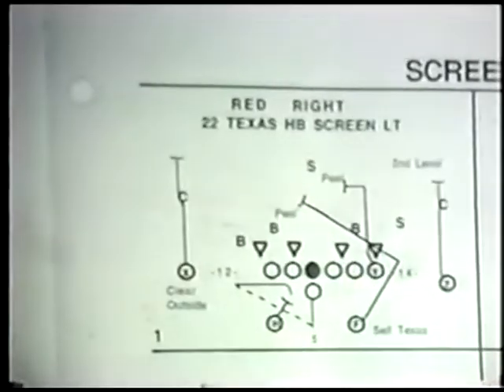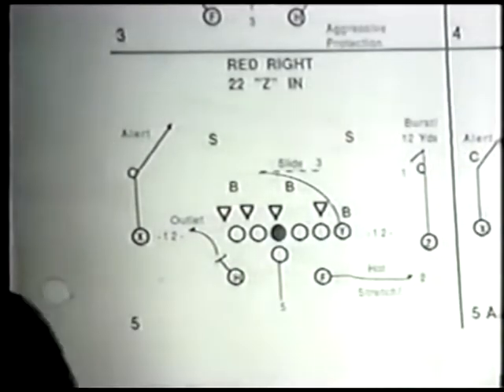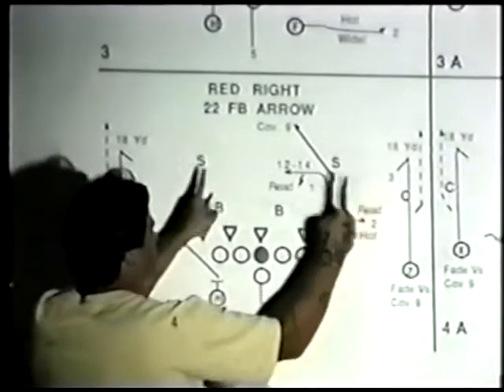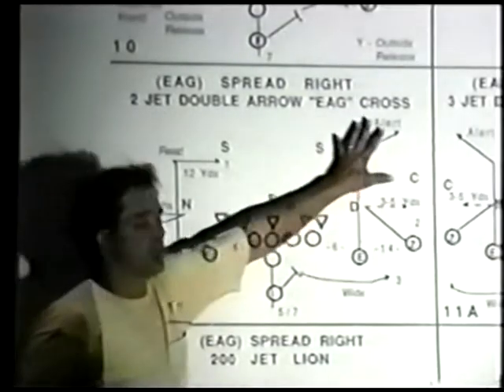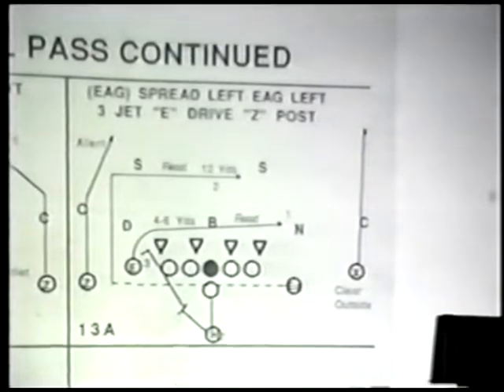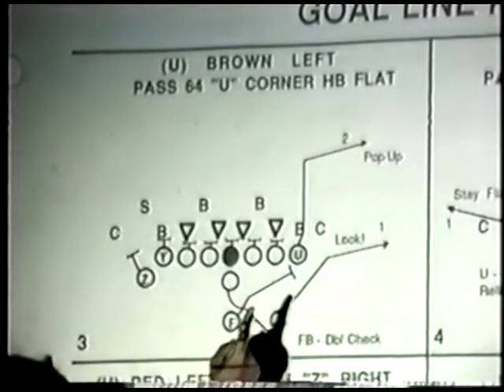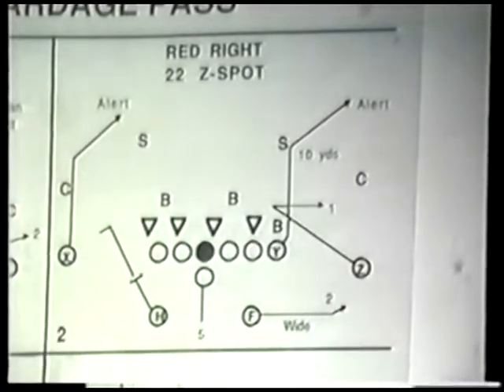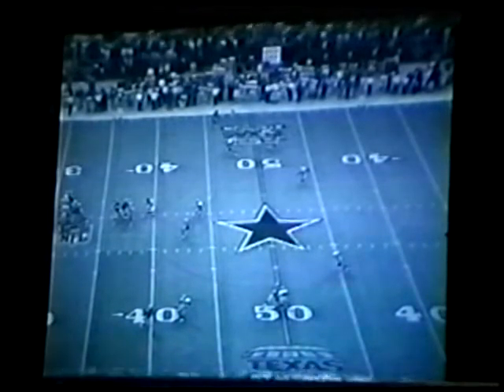1996 Cal West Coast Offense - Steve Mariucci